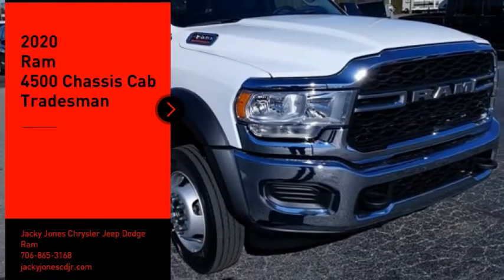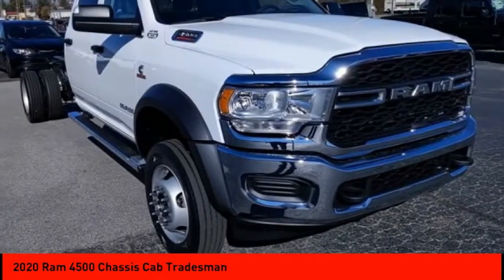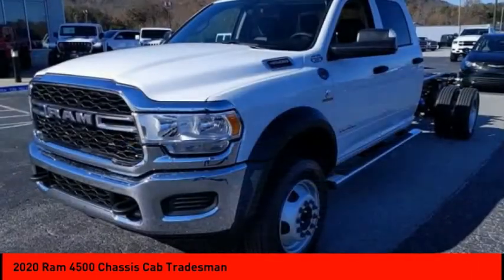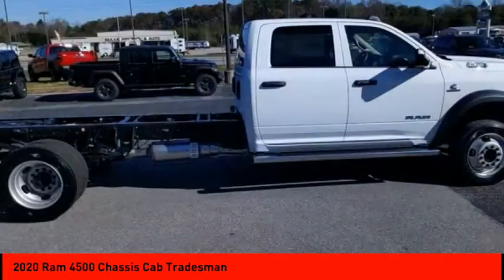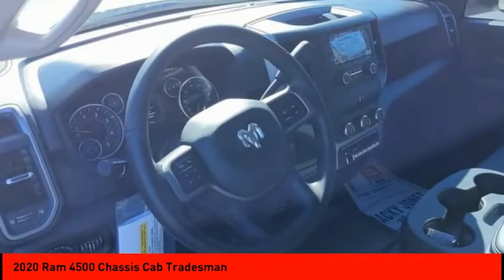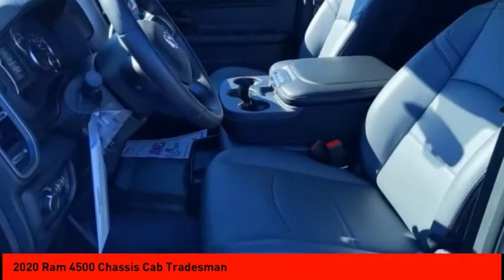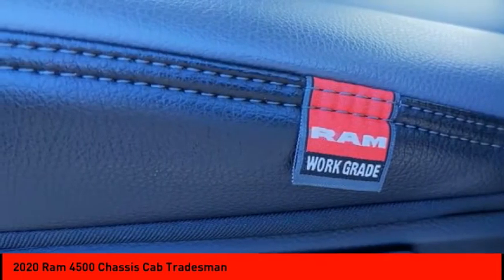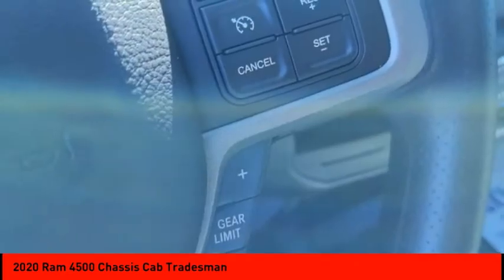2020 Ram 4500 Chassis Cab Cleveland GA R4969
2020 Ram 4500 Chassis Cab Tradesman

You'll love this 2020 Ram 4500 Chassis Cab. This is a crew cab chassis-cab you'll want to take home. Call and get in touch with Jacky Jones Chrysler Jeep Dodge Ram directly, and be the first to open the crew cab chassis-cab door today!